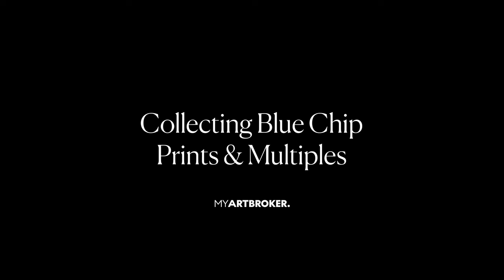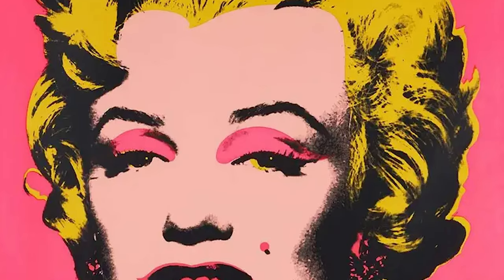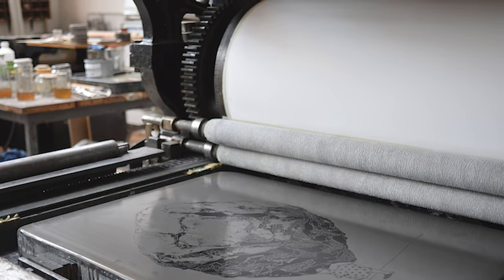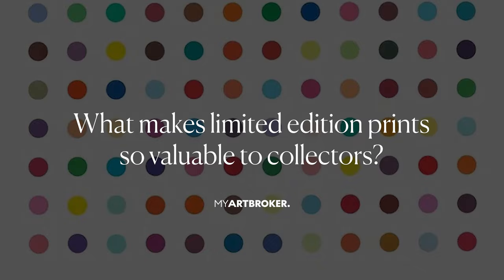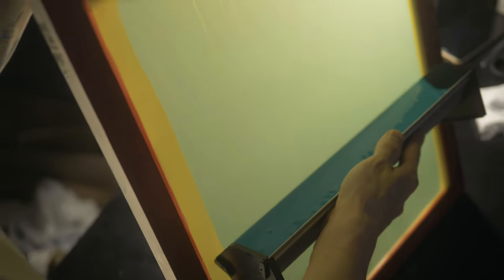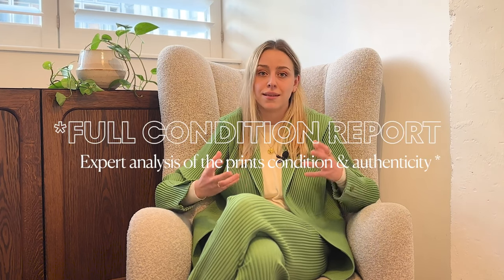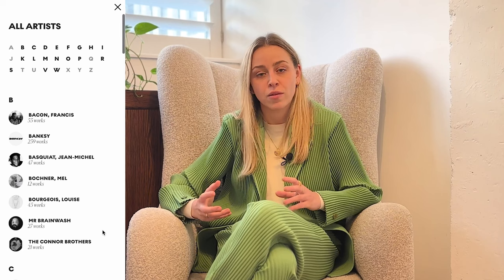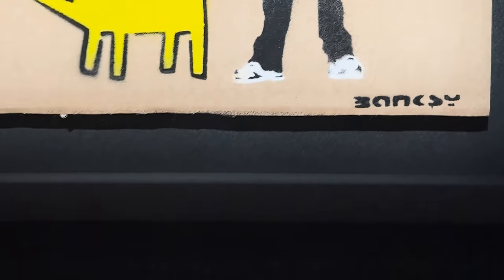What Is A Print?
Join our Acquisitions Specialist, Helena Poole, as we discuss what a print really is, and the history of print making.

Learn more about collecting blue chip prints & editions on our